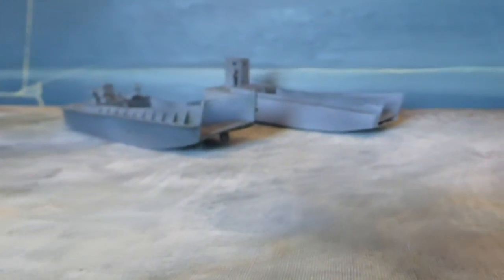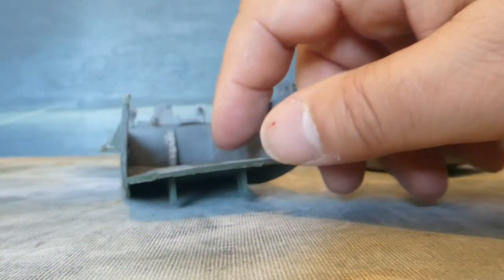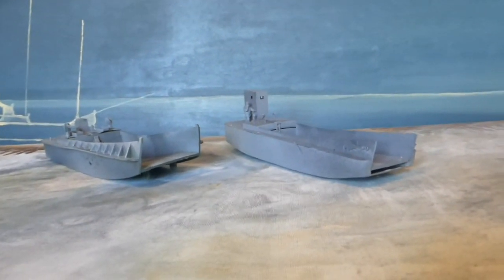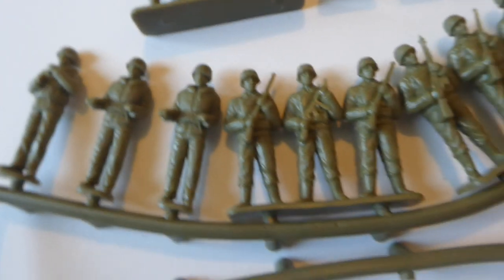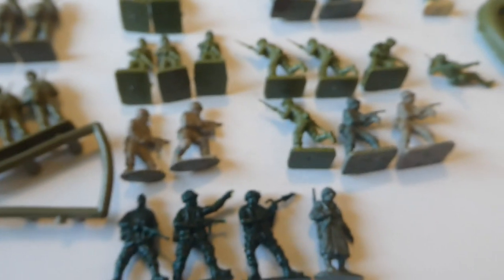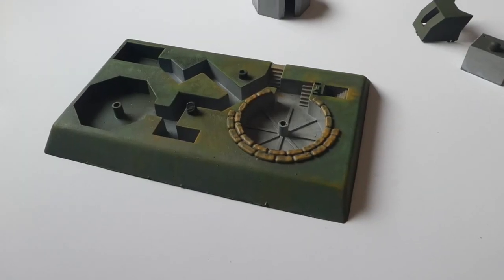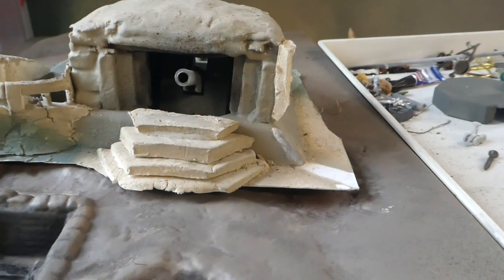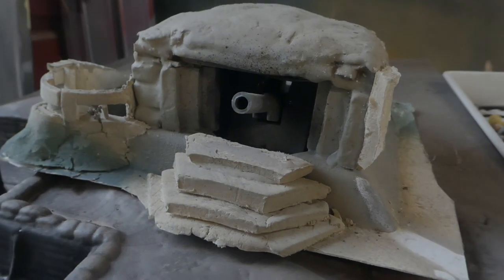D Day bits Part 1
A ramble which finally gains direction.
I seem to have lots going on in the world of models right now .  I put it down to a lack of self control.